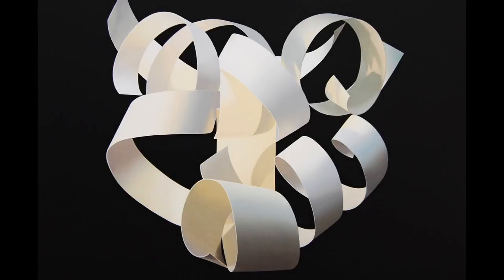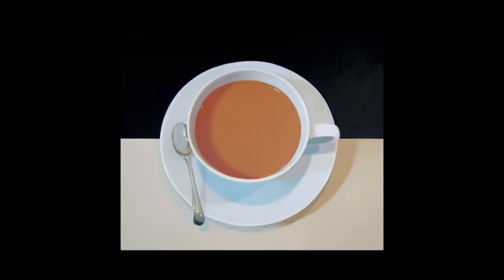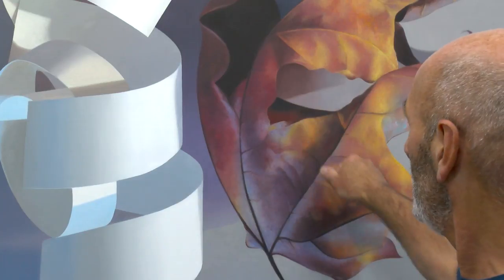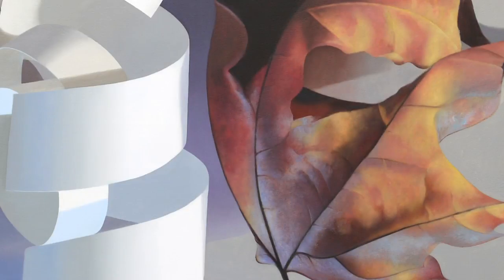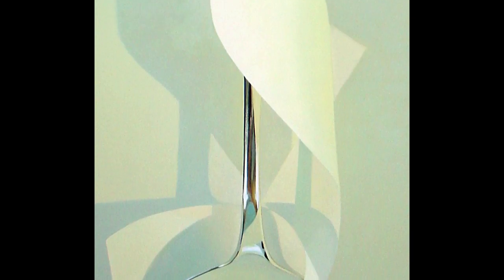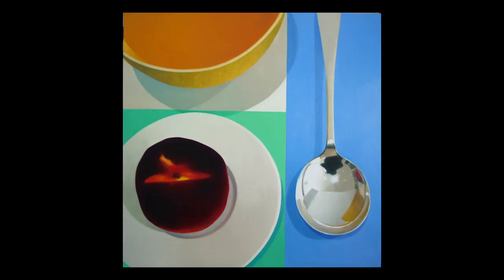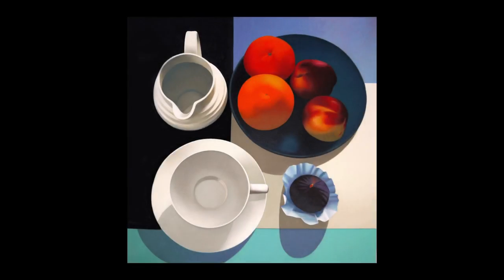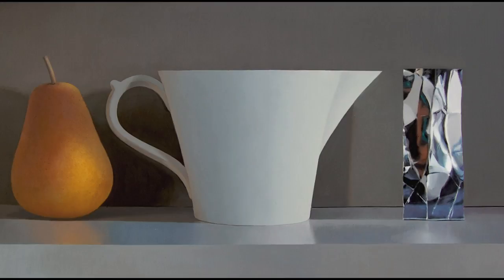Robert McPartland talks about his paintings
In this insightful and beautifully crafted film by Tim Tyson Short, the artist Robert McPartland talks about the themes and ideas behind his paintings.
His use of brief, precarious arrangements of small objects is informed by his affinity with large landscapes and his background in abstract painting, which bring a formal presence and, at times, metaphysical quality to his work.

Scale and contrasting relationships at multiple levels form central themes in McPartland’s work, which refers to artists as diverse as Fra Angelico, William Blake, Matisse, Meredith Frampton, Giorgio Morandi, Domenico Gnoli and Sean Scully, amongst others. Here he makes his case for paintings unique ability to represent the attention we bring to the world and to present experience as an embodied moment - an epiphany.

McPartland also indirectly refers to Iain McGilchrist’s landmark book “The Master and his Emissary” on the science and culture of the divided brain in the western world. Reading it has strengthened his commitment to making work that is accessible, has integrity, and makes an emotional connection.

Paintings featured behind Robert McPartland are first “Toro” then “Master and Emissary 2” all others are viewable on the